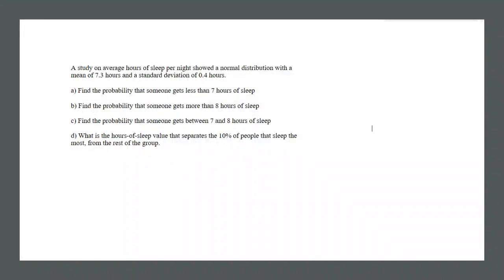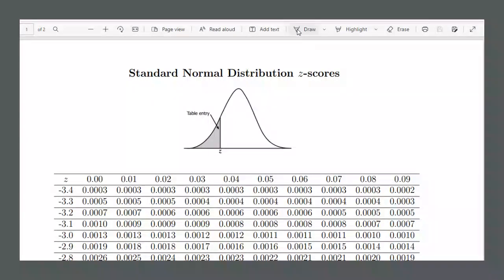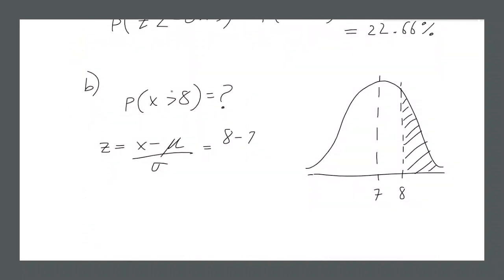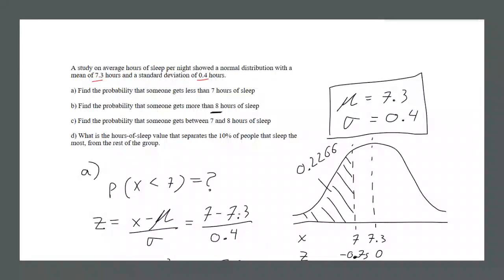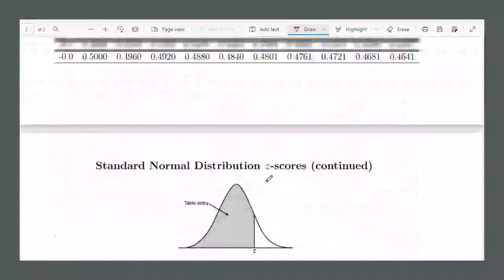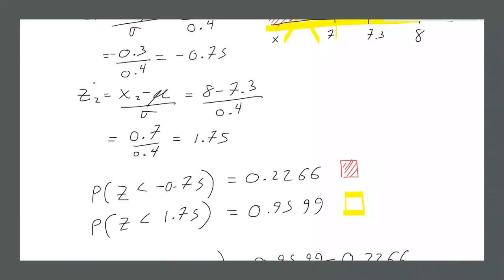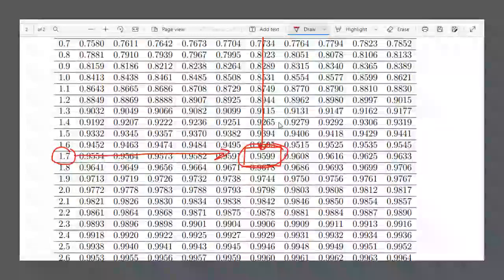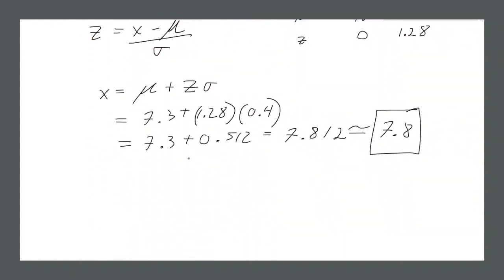Normal Distribution Probability Questions